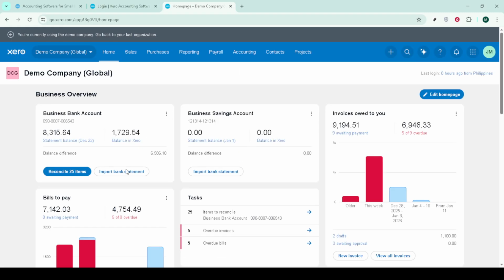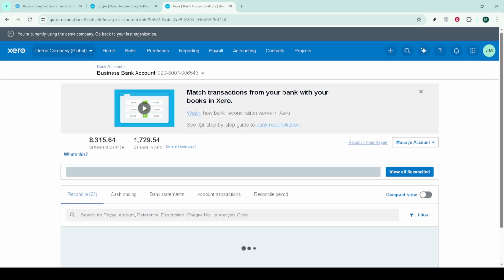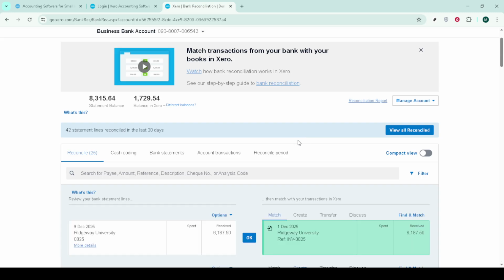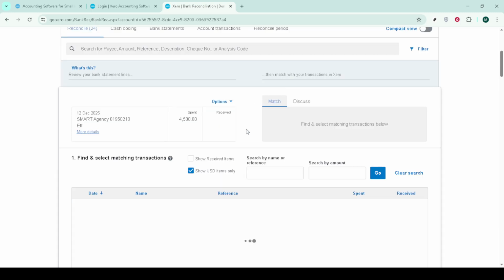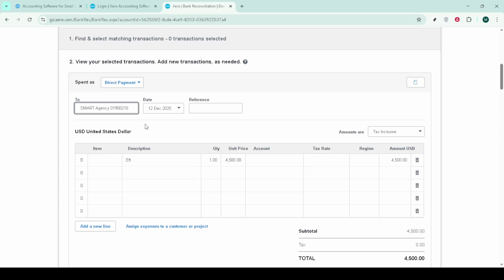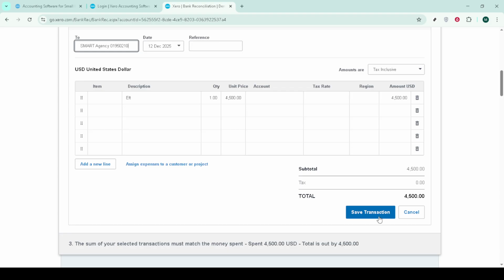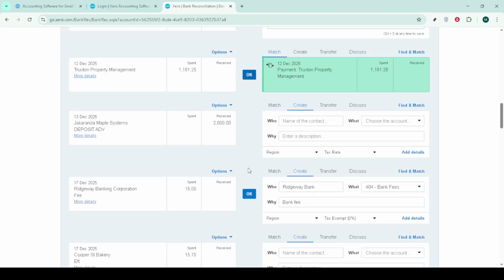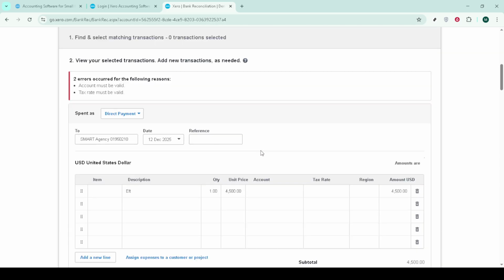How to Reconcile Invoices, Bills, Spend, and Receive Money Transactions in Xero [Full Guide 2026]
Xero Bank Accounts: How to Reconcile Invoices, Bills, Spend, and Receive Money Transactions in Xero [Full Guide 2026]